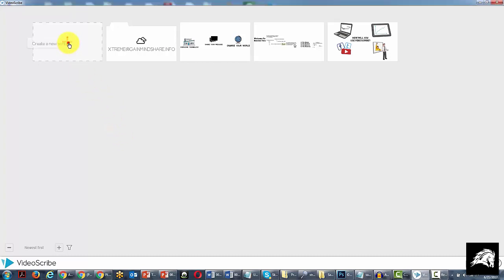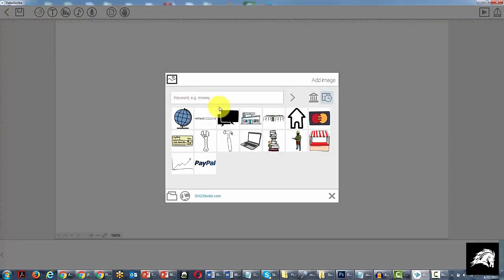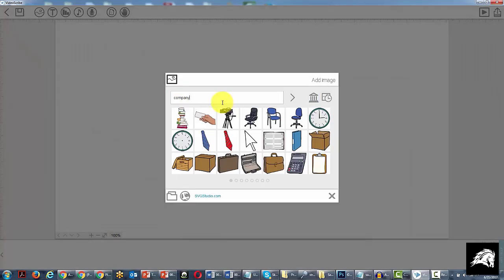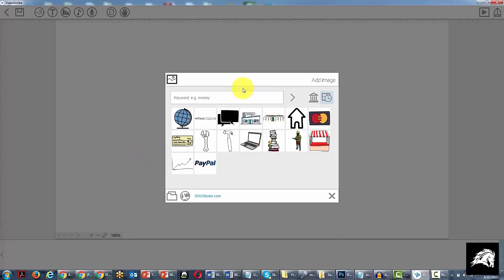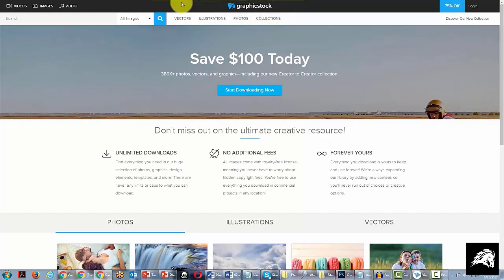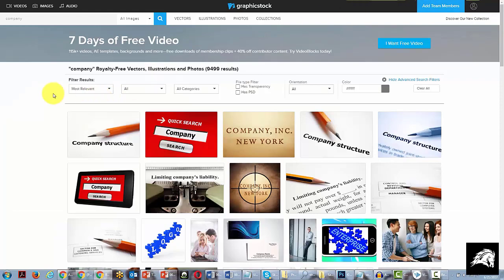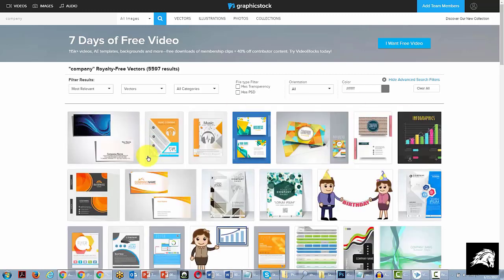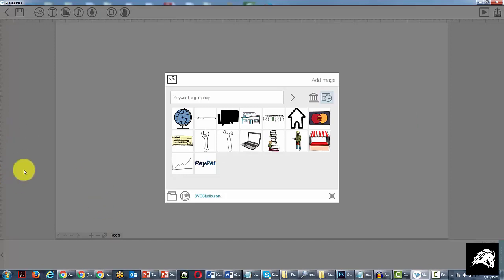Gathering Assets Based On Keywords